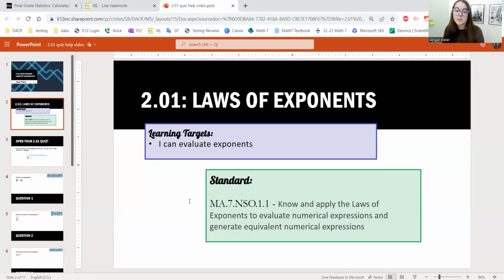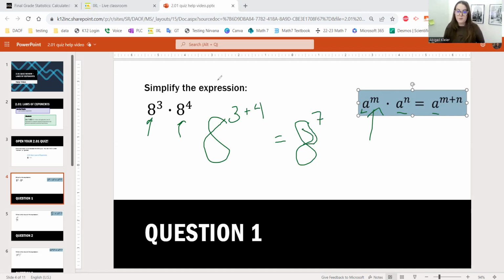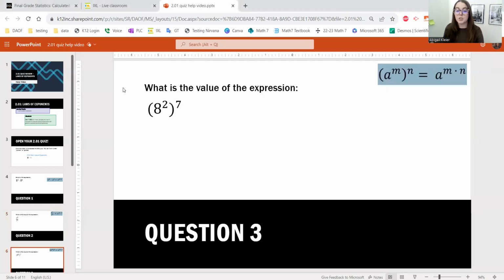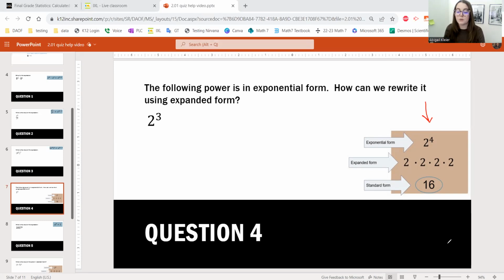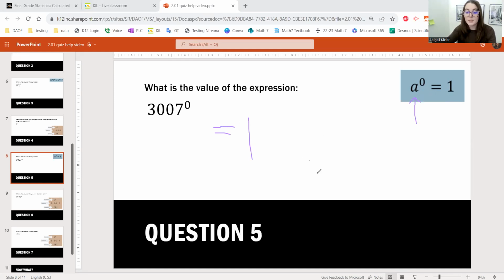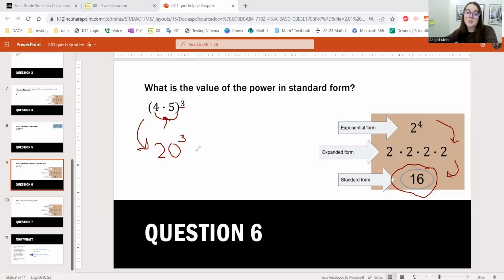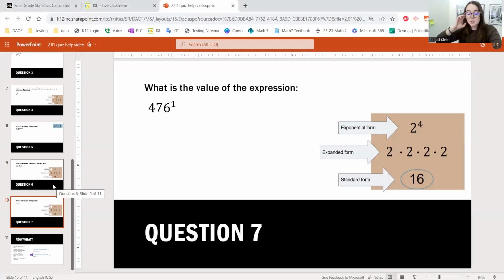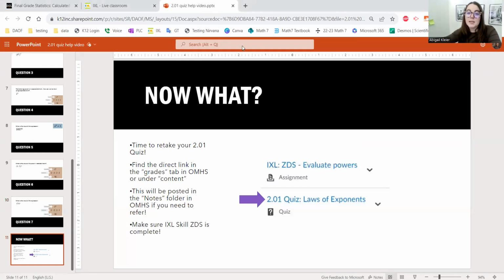2.01 Quiz Help Video